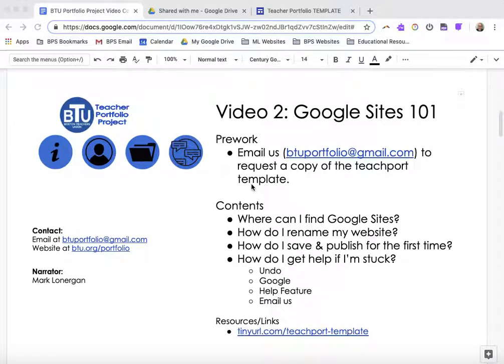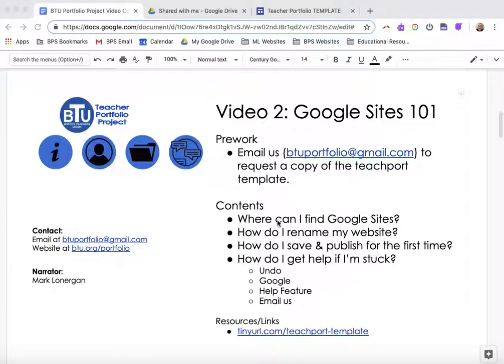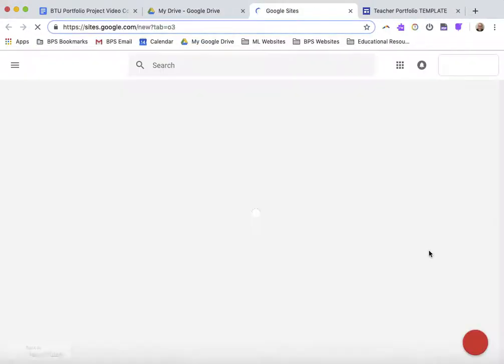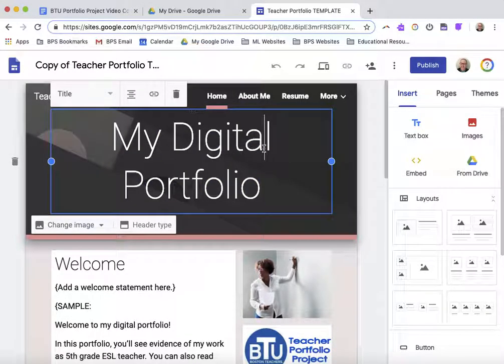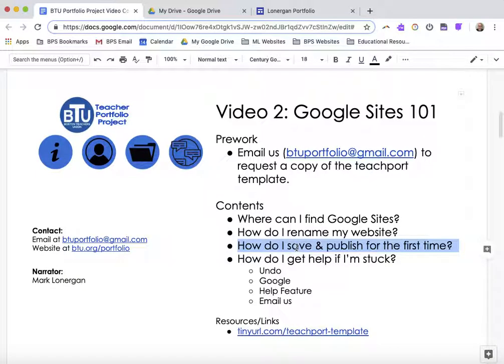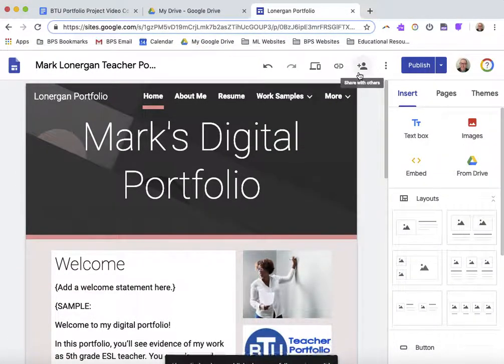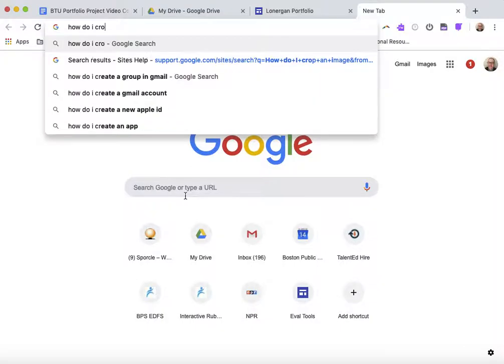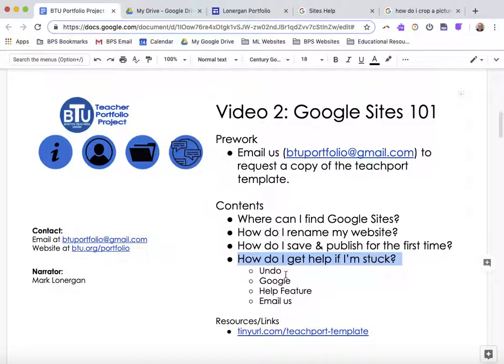BTU Portfolio Tutorial 2 Google Sites 101